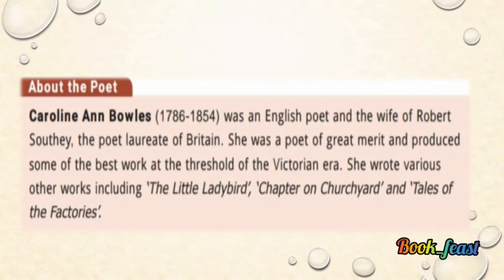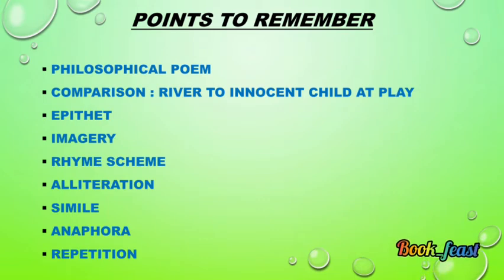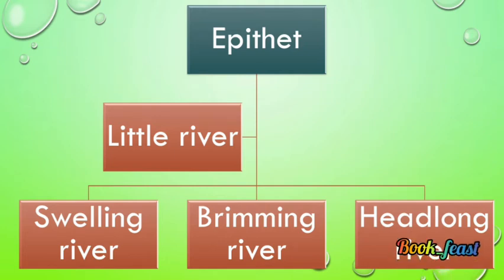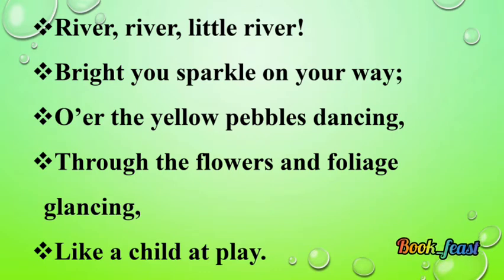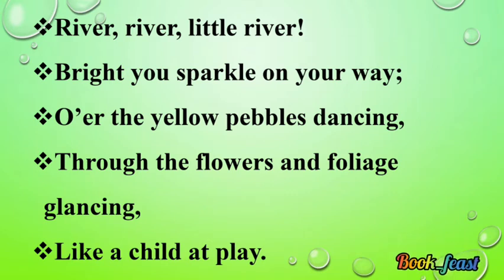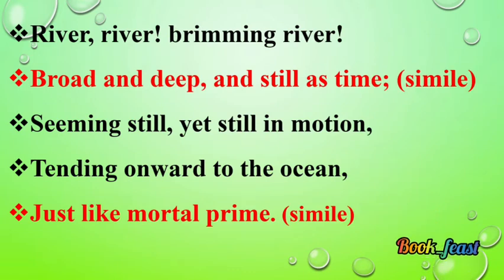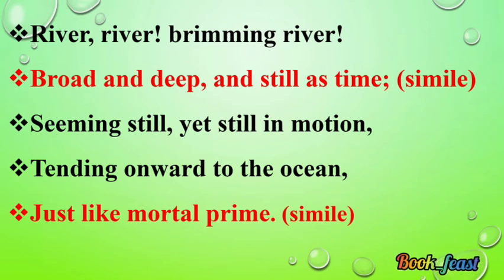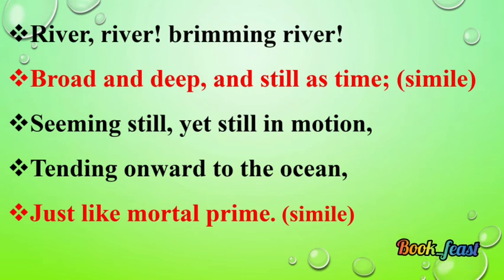The River | Caroline Ann Bowles | class 9 | Poem | Explained in English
Hey friends,
This video deals with the explanation, analysis and poetic devices of the poem "The River" by Caroline Ann Bowles.
Hope it will be useful.

Greetings
with Regards,